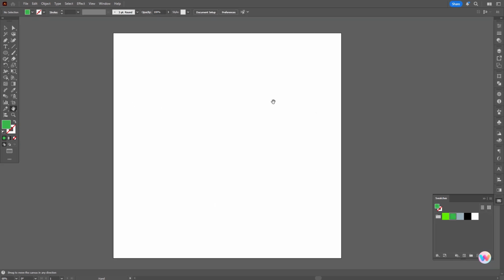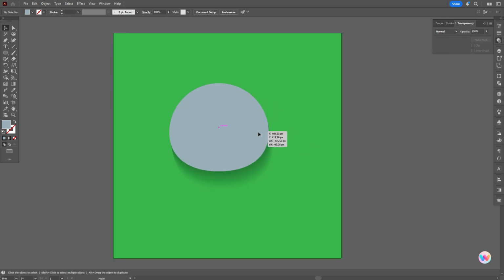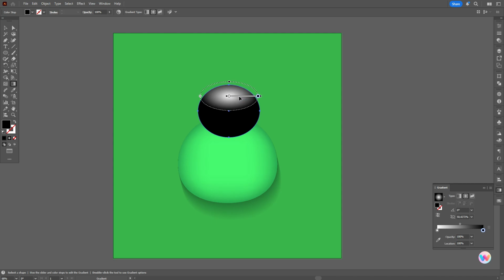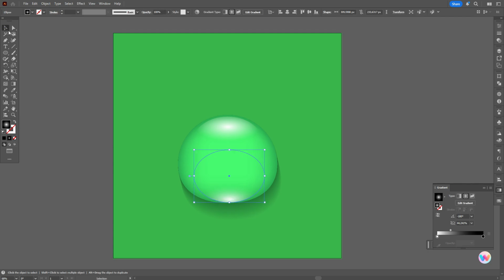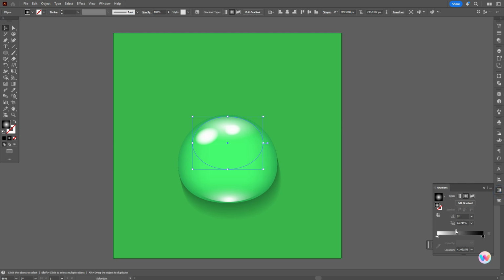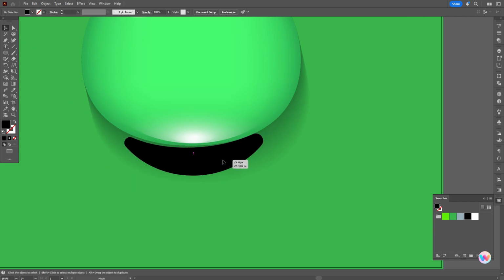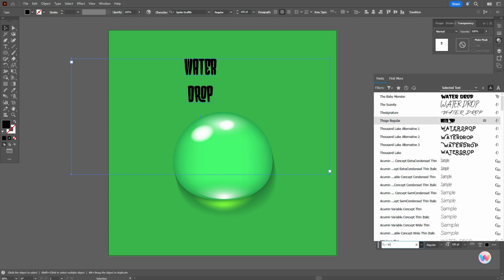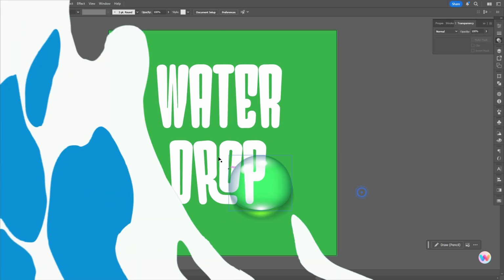DRAWING A WATER DROP IN ADOBE ILLUSTRATOR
- only about a graphic design